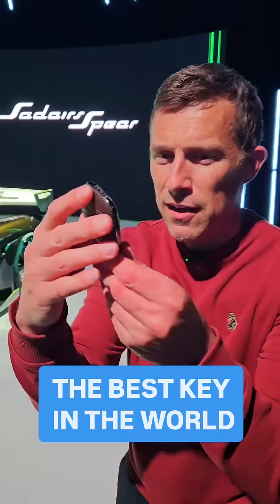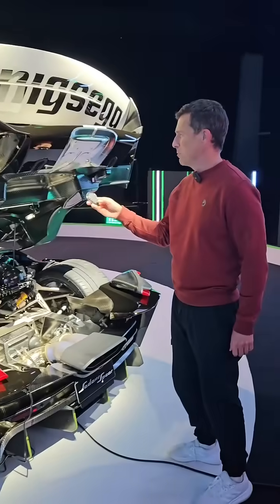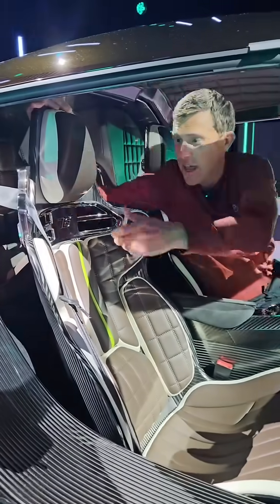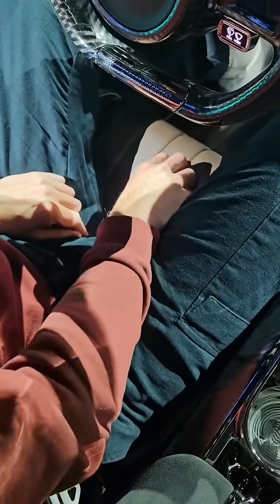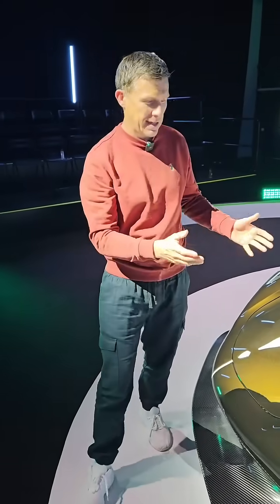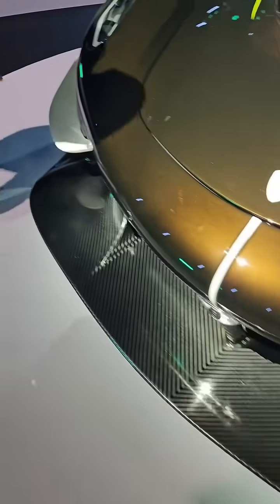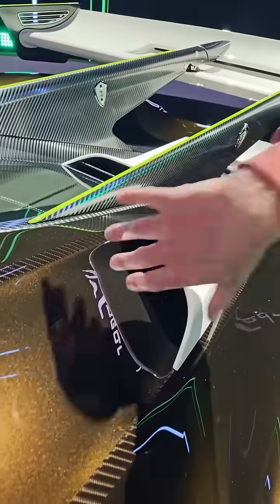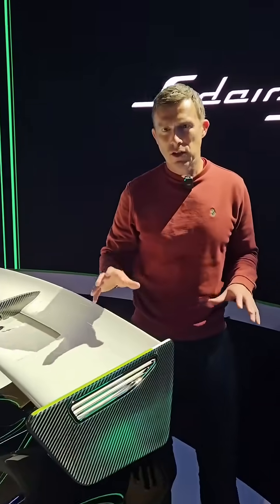New koenigsegg Sadair's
Spear
Powertrain
0107
Koenigsegg twin turbo aluminum 5.0 L V8, 4 valves per cylinder, flat-plane crankshaft, double overhead camshafts, dry sump lubrication
Compression: 9.0:1
Bore: 92 mm, stroke: 95.25 mm
Sequential, multipoint fuel injection with individual cylinder pressure and back pressure sensors
Closed loop individual combustion and lambda control, twin ceramic ball bearing turbochargers with Koenigsegg response system
1.7 bar boost pressure (2.2 bar with E85)
Carbon fiber intake manifold with optimized intake tracts
Tig-welded ceramic coated 0.8 mm wall thickness Inconel exhaust system manifold with merge collector
Total engine weight: 189 kg
Output
Gasoline: 1300 hp at 7800 rpm, redline at 8500 rpm
E85: 1625 hp
Torque: 1000 Nm from 2700 to 6170 rpm
Max torque: 1500 Nm at 5100 rpm
Transmission
Koenigsegg 9-speed Light Speed Transmission (LST)
Koenigsegg Electronic Differential (KED)
Koenigsegg Gearbox Control Module (KGCM)
Engine management
Koenigsegg Engine Control Module
Flex fuel capability (optional)
High power coil-on-plug ignition system
Aerodynamics
0207
Aerodynamics
Dynamic, active and top-mounted twin profile rear wing
Enlarged front splitter with active and independent front underbody aero flaps
Large wheel area diffusors
Front hood air dam
Side front winglets and side skirt winglets
Total downforce: at 250km/h = 850kg, Max = 1765 kg (without bleeding)
Chassis and Body
0307
Chassis
Carbon fiber monocoque with aluminum honeycomb and integrated fuel tanks
Monocoque torsional rigidity: 65,000 Nm/degree
Koenigsegg safety cell with integrated crumple zones
Body
Pre-impregnated carbon fiber/kevlar and lightweight sandwich reinforcements
Two-door, two-seater with detachable hardtop roof (no roof storage)
Carbon sport bucket seats with memory foam
6-point harness option for driver
Handling
0407
Steering
Rack and pinion power-assisted steering
2.9 turns lock-to-lock
Turning circle: 11 m
Suspension
Double wishbones, carbon fiber rear upper wishbones
Electronically adjustable, pushrod operated, gas-hydraulic shock absorbers
Electronically adjustable ride height
Triplex dampers front and rear
Lightweight springs
Electronic stability control
Koenigsegg Electronic Stability Control (KES)
4 settings: Comfort – Wet/Snow – Sport – Track
Brakes
Front - Ventilated ceramic discs Ø410 mm, 38 mm wide 6-piston
Rear: – Ventilated ceramic discs Ø395 mm, 32 mm wide 4-piston
Bespoke Koenigsegg brake calipers
Power-assisted, carbon-ceramic brakes with Sport ABS
Latest generation layered ceramic discs

0507

Wheels

Koenigsegg Aircore super-light carbon fiber wheels with center locking

7 spoke turbine design aircore rims

Front: 20” x 9.5”

Rear: 21’’ x 12,5’’

Tires

Cup2 standard, Cup2R optional

Dimensions

0607

Dimensions

Total length: 4690 mm

Total width: 2030 mm

Total height: 1210 mm

Ride Height: 70-100 mm front, 75-100 mm rear

Front lifting system activated: +50 mm

Fuel capacity: 72 L

Luggage compartments: 50 L front, 50 L rear

Dry weight: 1320 kg

Equipment

0707

Safety

4 smart airbags

Digital warning and info system

Adjustable pedals and steering column

Front/rear hydraulic lifting system

Leather or Alcantara interior with custom contrast stitching

Digital audio system (Apple CarPlay), USB connection, inductive phone charging

Climate control

Digital owner’s manual on-board

G sensor

Alarm, Koenigsegg shield alarm fob

Autoskin electro-hydraulic operation of hoods and doors (automated door openings)

Bird’s-eye view parking assistance, front and rear parking sensors, reversing camera, proximity protection system for optimal parking safety